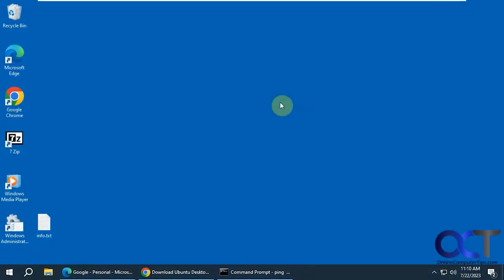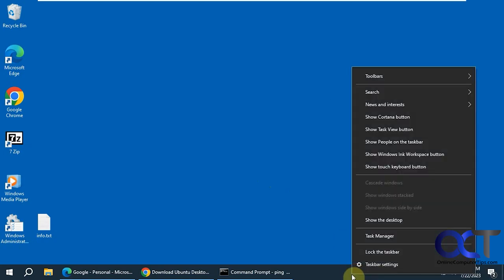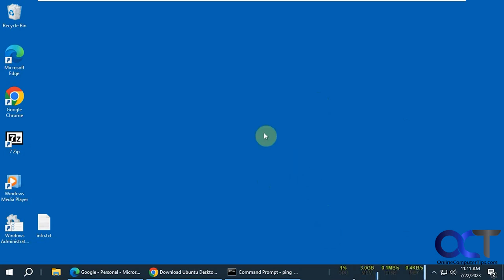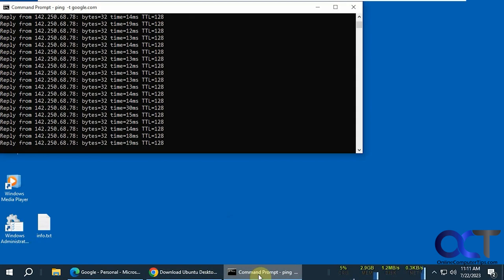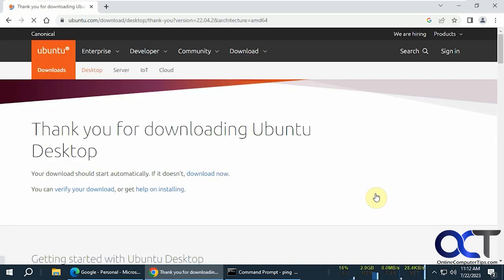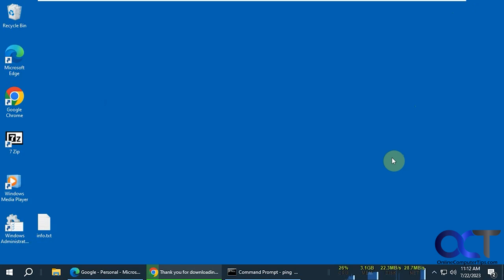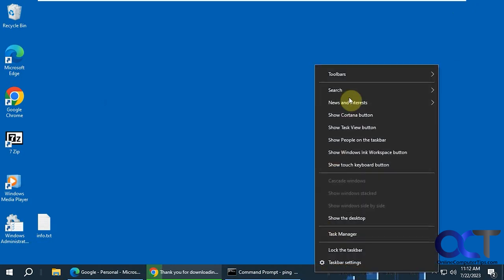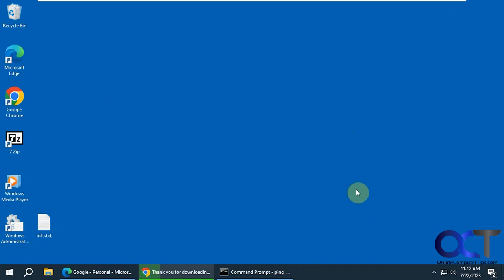Add Real Time Performance Monitor Counters to the Windows Taskbar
If you like to monitor the performance of your computer but dont want to have to open tools such as Perfomance Monitor or Task Manager, you might want to try out the free Taskbar Monitor tool that can monitor things such as network, CPU, RAM and hard disk performance right from the taskbar. It only appears to work for Windows 10 and not for Windows 11 at the moment.

Here is a link to download the Taskbar Monitor software.

Check out our book Building Your Own Computer Made Easy that can help you build the PC of your dreams!